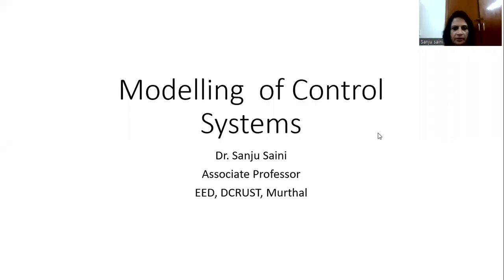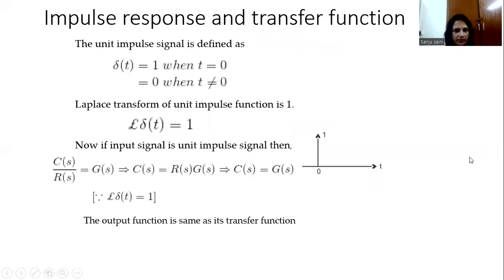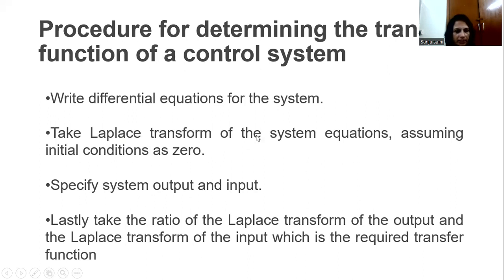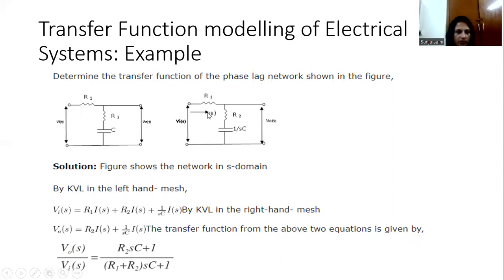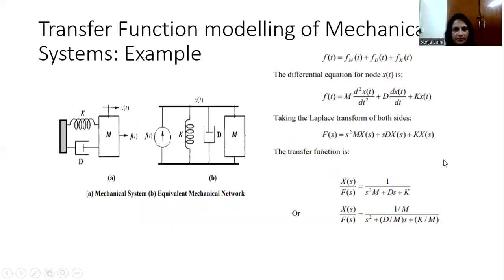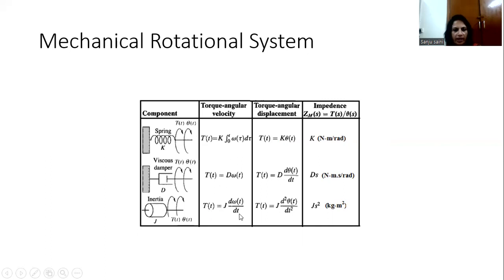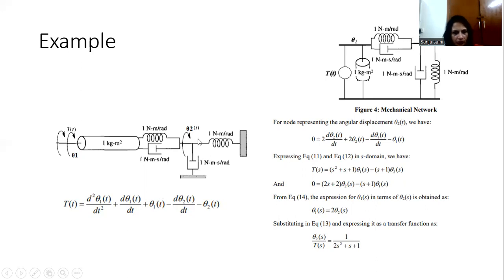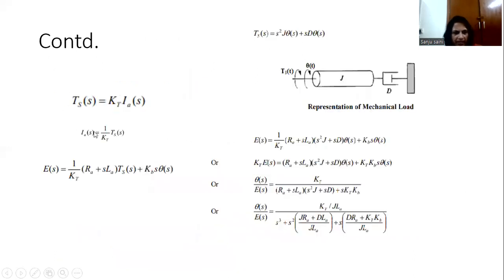Lecture 4 Modelling of Control Systems